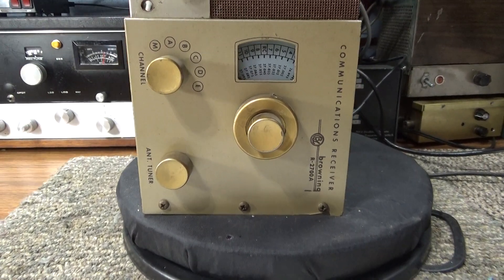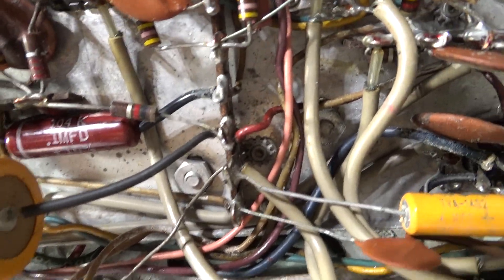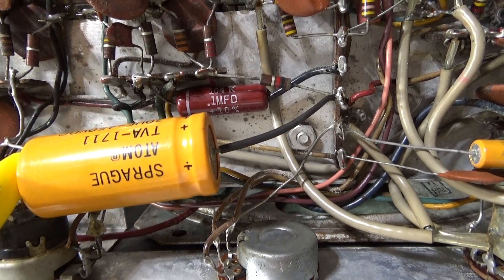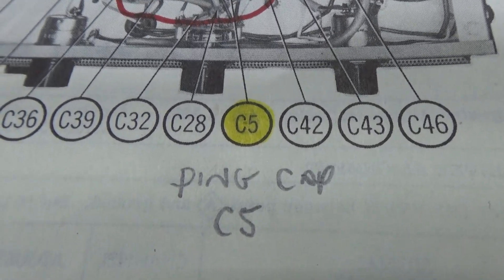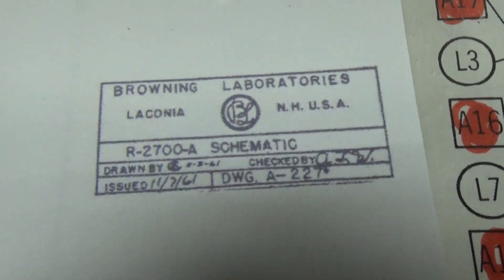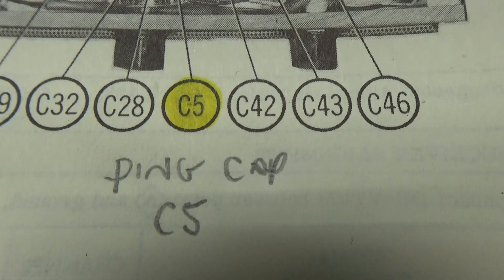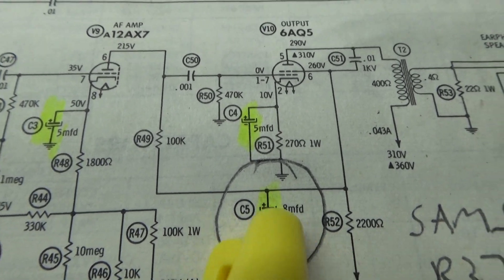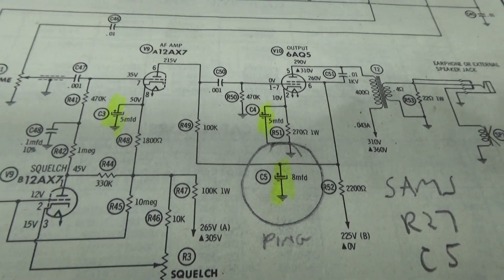Browning (Pre Golden Eagle) R27, R2700, and R2700A Ping Cap location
Just showing the Ping Cap location of the pre Browning golden Eagle series. Before the 'Golden Eagles, there was the Browning S9, 23/S9 and S23 transmitters. There also was the Browning R2700, R2700A and R27 receivers. The Ping  Cap is located in the receiver. The cap is charged up during receive and when the transmitter is keyed up, some voltages are removed from the receiver to stop the receive when the transmitter is keyed. The Ping Cap keeps the receiver going until the cap is drained or discharged. The bigger the cap, the longer time before it drains and hence the longer the Ping. Feedback happens with the receiver and transmitter going at the same time and that feedback sound created is the Ping sound.